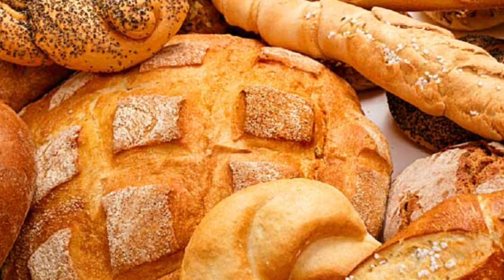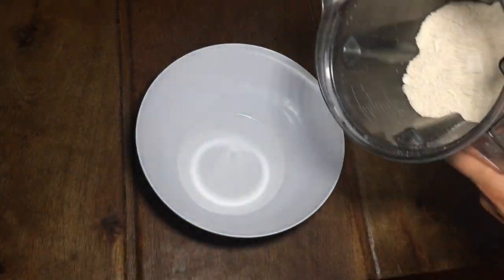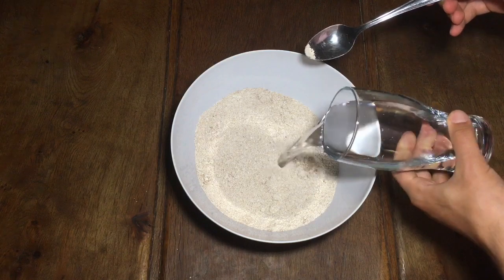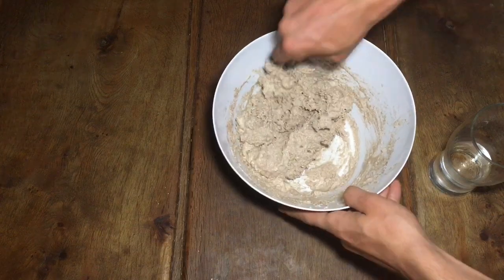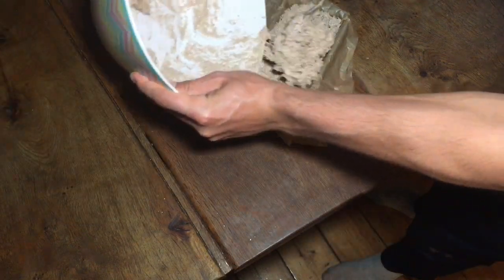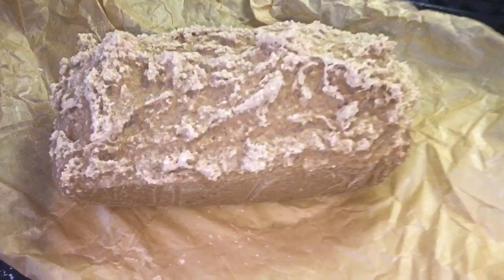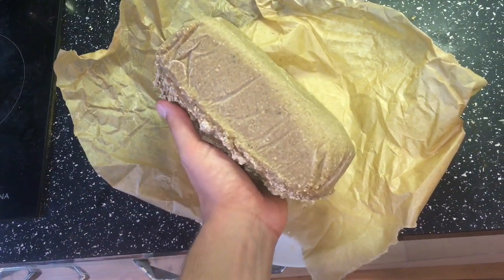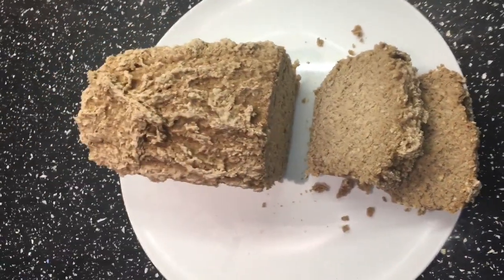How to Make Oat Bread | Super Easy & Healthy - Whole food plant based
So basically:
Make some oat flour (watch my video on how to do this)

Oat flour
spices (ginger, mixed spice, cinnomen)
Water

Put oat flour and spices into a bowl and mix up, then add enough water till it is hard to mix (see in vid) then put the mixture into tray and bake in the oven at 200'C for 25-40mins, then take out and see how it feels.

Keep smiling:))